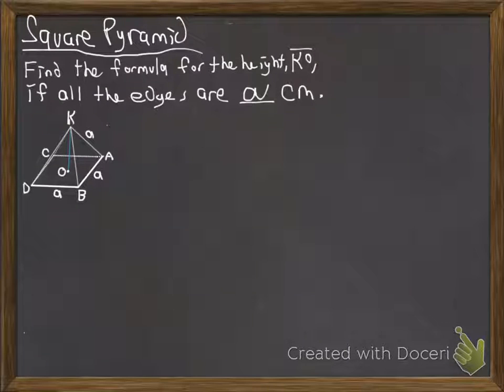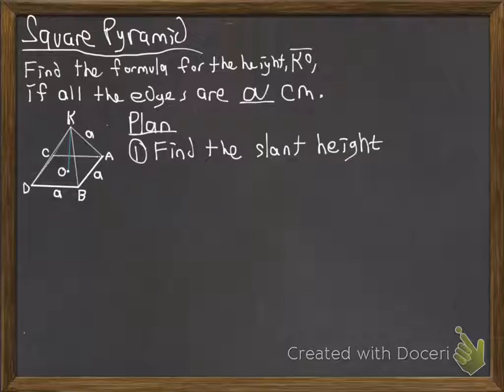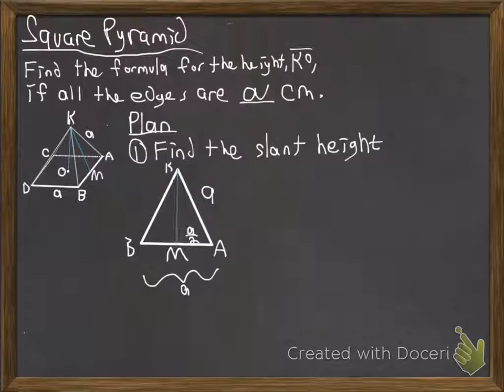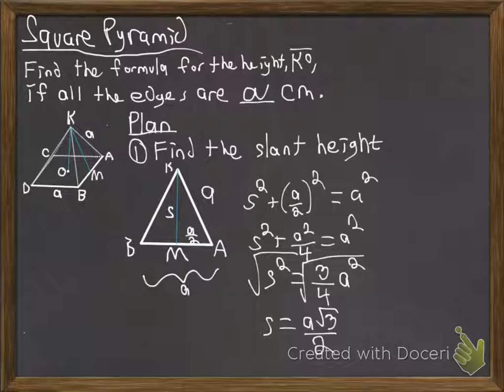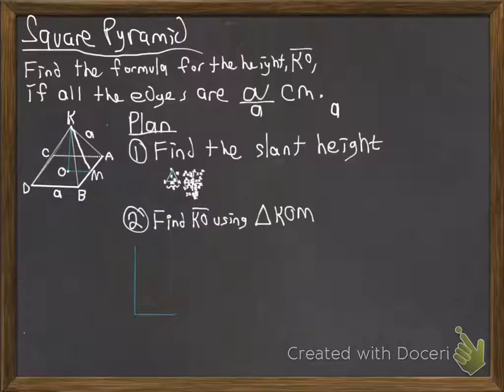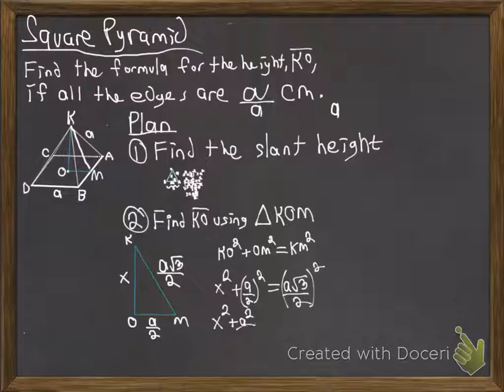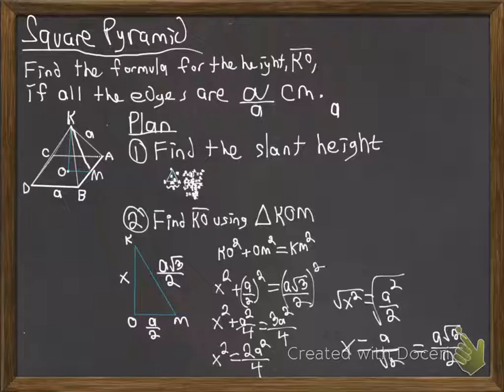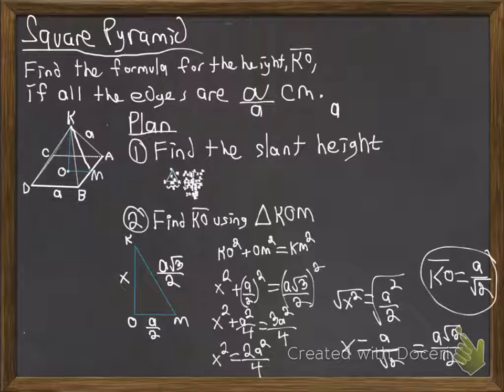Finding height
Finding the height of the square pyramid given edges, a.  (Two a's appear in the middle of the video ignore them)